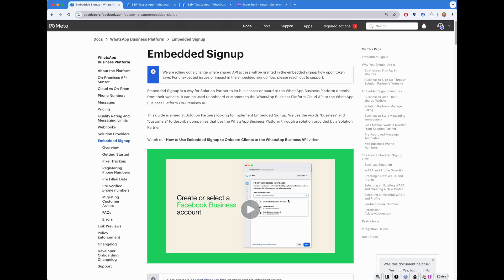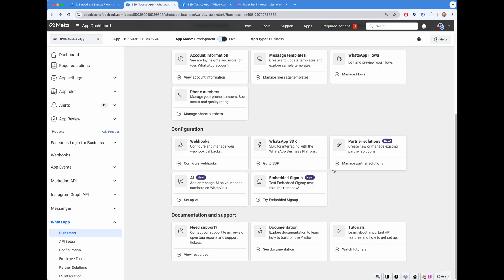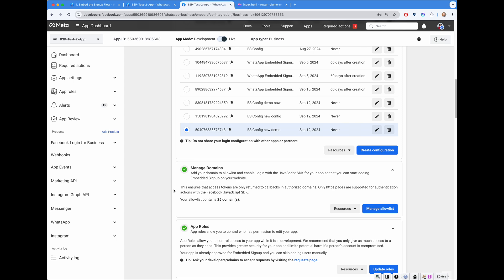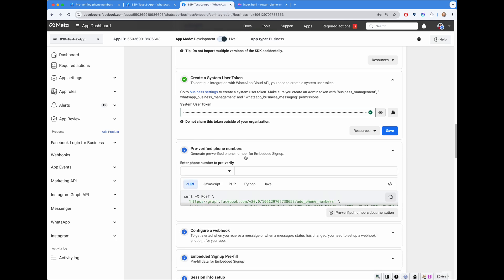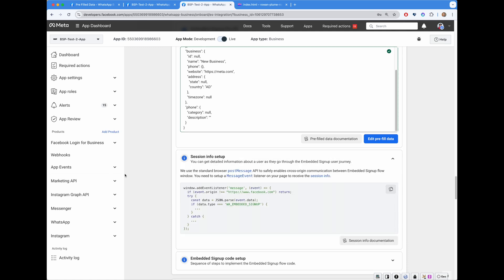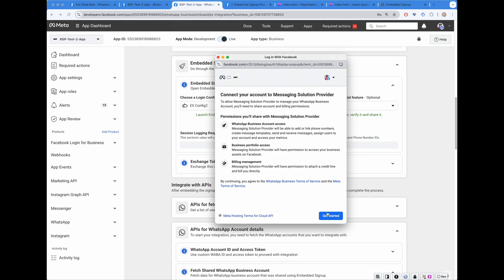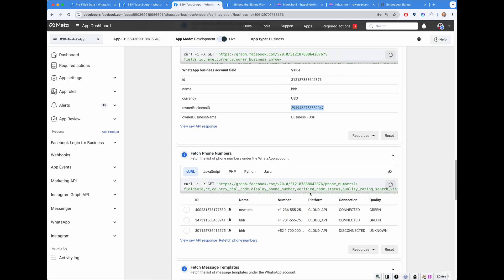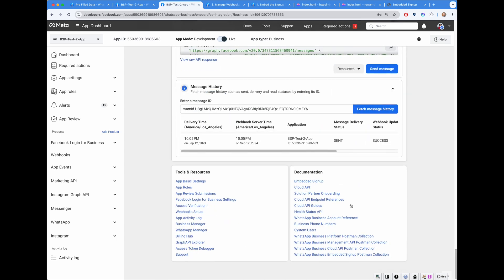WhatsApp Embedded Signup Integration Helper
Demo of the feature recently released for Meta Developers: WhatsApp Embedded Signup Integration Helper - a cool new UI that is explaining all the steps associated with setting up WhatsApp Embedded Signup